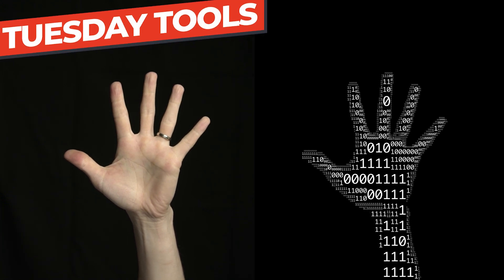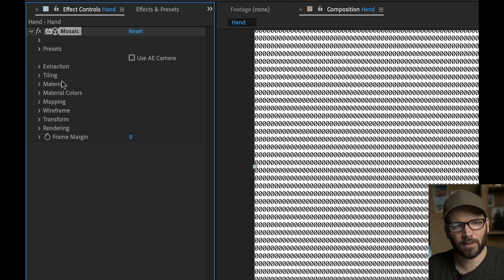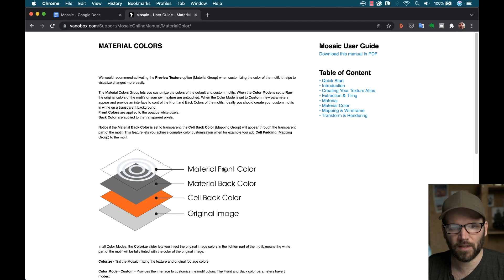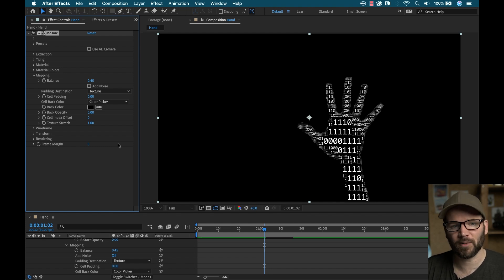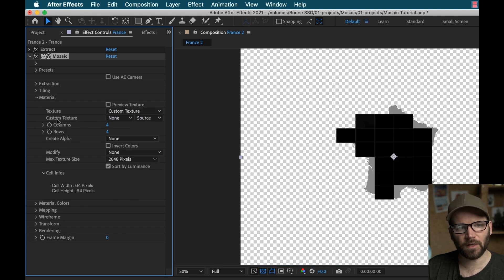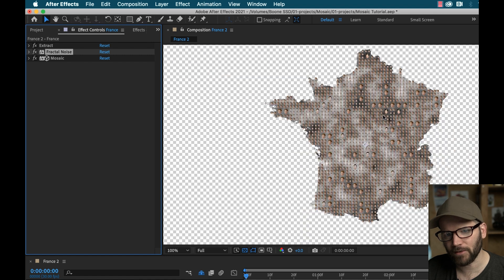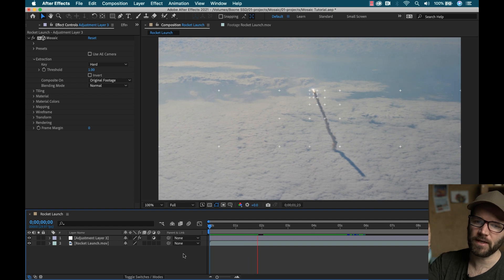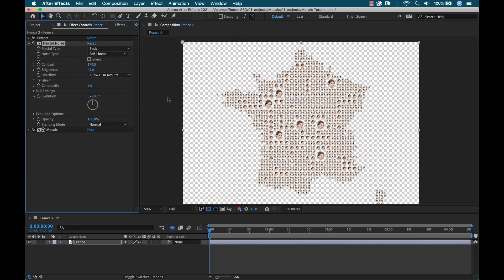Incredibly Powerful MOSAIC Tool for Adobe After Effects + Premiere Pro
In this episode of Tuesday Tools I try out the incredibly powerful and versatile MOSAIC tool. More importantly, I use it to create a super sweet Léa Seydoux map of France.

0:00 Intro
0:30 Exploring the Parameters in Detail
8:59 Creating a Map Mosaic
14:55 Creating Overlays and Glitches

Map Design Toolbox Book
🎥MY GEAR—
Vegeta Coffee Mug
CAMERAS—
Blackmagic Pocket 6k
Blackmagic Ursa Mini Pro 4.6k G2
Canon 7D MII
Sony RX100
LIGHTS—
Aputure Light Storm LS C120D II
Aputure Amaran AL-MX Pocket LED
Aputure AL-F7
FalconEyes F7 Pocket LED
MICROPHONES
Deity S-Mic 2
Deity Wireless Lavalier
Blue Yeti
MEDIA CARDS/STORAGE
Angelbird Match Pack - Blackmagic Pocket Cinema 6k
Angelbird Match Pack - Blackmagic Pocket Cinema 4k
Angelbird Match Pack - Ursa Mini Pro 4.6k G2
Angelbird 64gb SD Card
Angelbird CFast Card Reader